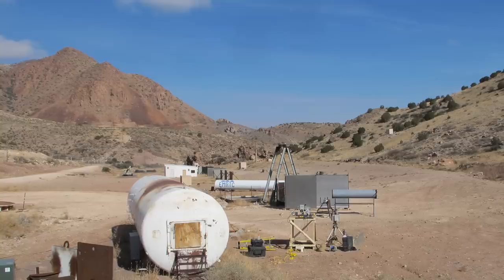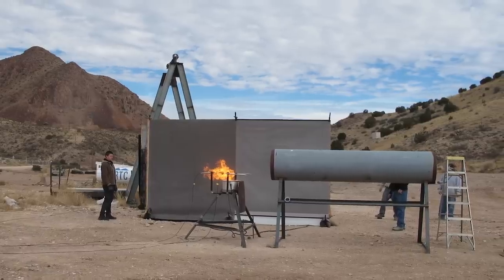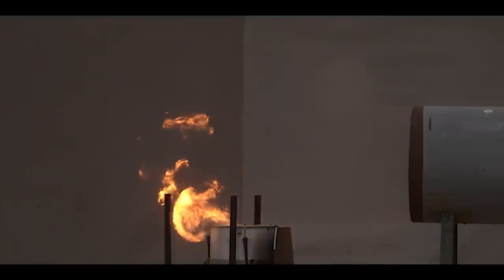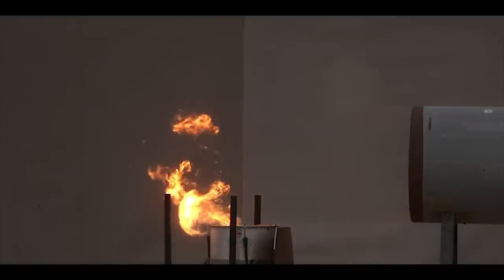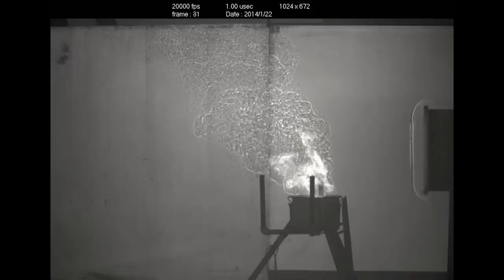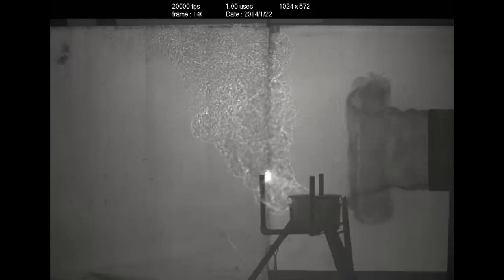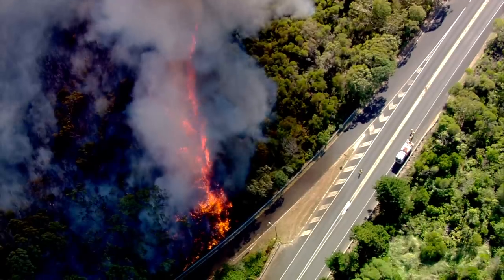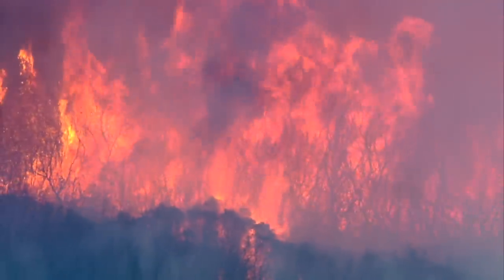Blasting bushfires with explosives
UNSW researchers are a step closer to proving whether explosives — rather than water — can be used to extinguish an out-of-control bushfire.

Dr Graham Doig, of the School of Mechanical and Manufacturing Engineering, is conducting the research, which extends a long-standing technique used to put out oil well fires.

The process is not dissimilar to blowing out a candle: it relies on a blast of air to knock a flame off its fuel source.

Doig travelled to the Energetic Materials Research Testing Center — a high-explosives and bomb test site in a remote part of New Mexico — in January this year to scale up tests he originally conducted at UNSW's heat transfer and aerodynamics laboratory.

The New Mexico tests used a four-metre steel blast tube — which contained a cardboard cylinder wrapped in detonation cord — to produce a concentrated shockwave and rush of air. This was directed at a metre-high flame fuelled by a propane burner.

The sudden change in pressure across the shockwave, and then the impulse of the airflow behind it pushed the flame straight off the fuel source. As soon as the flame doesn't have access to fuel anymore, it stops burning.

Doig hopes the concept can now be scaled up to fight out-of-control forest and bushfires burning in remote parts of the world.